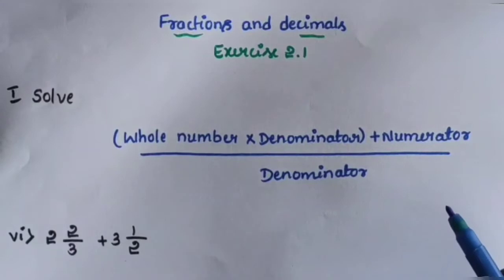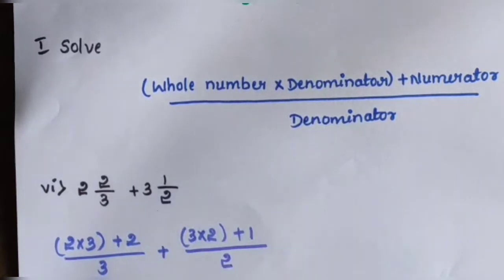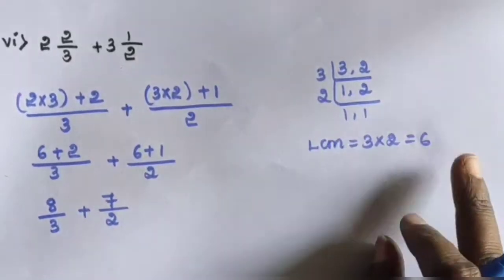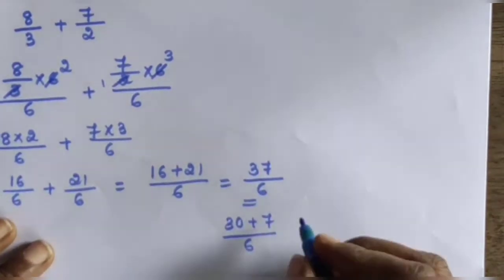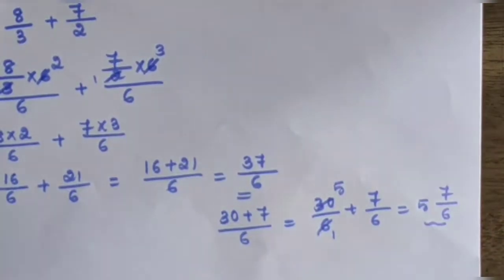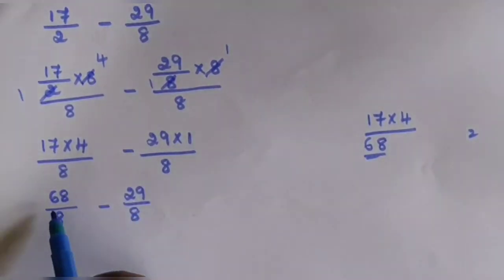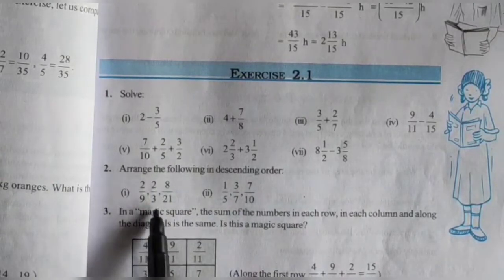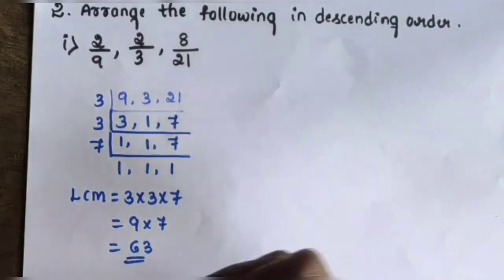Karnataka state syllabus 7th std Mathematics Chapter-2 'Fraction and decimal' exercise 2.1 Part-2